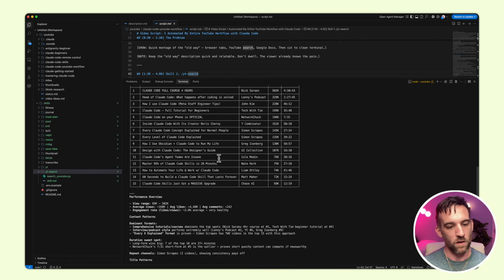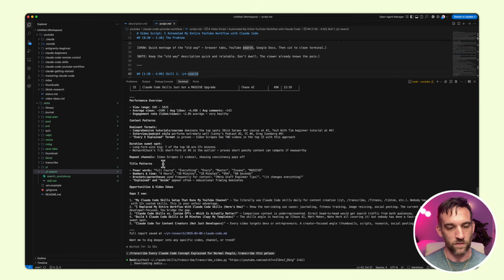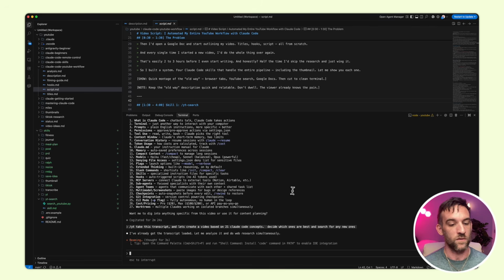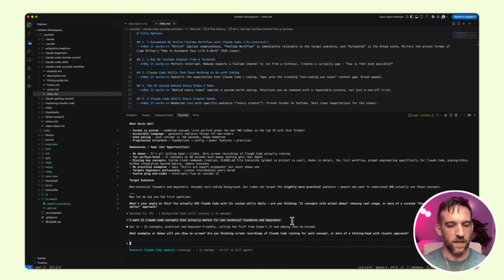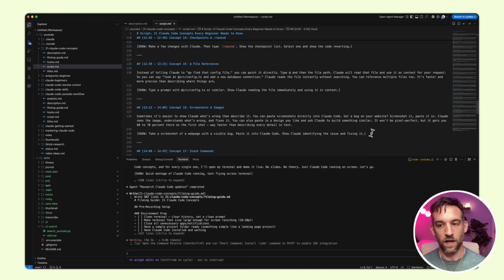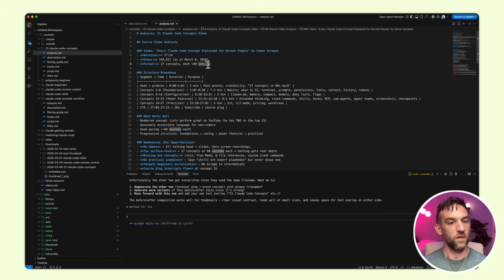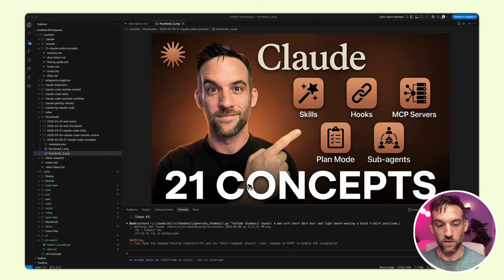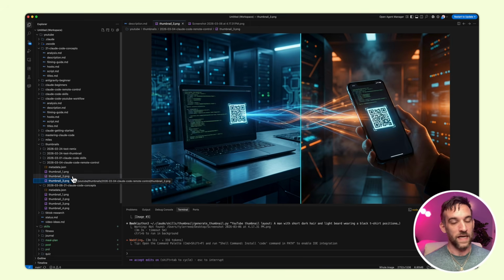I Automated My Entire YouTube Workflow with Claude Code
I used Claude Code custom skills to automate my entire YouTube content creation pipeline — from research to thumbnails — all from the terminal. In this video, I show you the exact system I use and how you can build the same thing.

In this video:
- How I search YouTube trends with a single command (/yt-search)
- Scraping TikTok for content ideas and hooks (/tiktok)
- Generating full video packages — titles, hooks, scripts, filming guides (/yt)
- AI-generated thumbnails with remix capability (/thumbnail)
- The meta twist: this video was planned AND thumbnailed using the same system I'm showing you
- How to build your own Claude Code skills for any workflow

CHAPTERS
0:00 - The 4-Skill System
0:44 - The Old Way (Manual Research)
1:46 - Skill 1: /yt-search (YouTube Research)
2:47 - Skill 2: /transcribe
3:59 - Reviewing the Transcript
4:47 - Skill 3: /yt (Video Planning)
5:16 - Asking Questions & Customizing
6:30 - Research & Analysis Output
8:00 - Generated Titles, Hooks & Script
8:52 - This Video Is the Output
9:13 - Skill 4: /thumbnail
10:03 - Thumbnail Examples
10:42 - Live Thumbnail Generation
11:57 - Reviewing the Result
12:55 - The Full Pipeline Recap
14:00 - Claude Code Beyond Coding
15:02 - Outro

💬 Built something with Claude Code after watching? Drop it in the comments — I read all of them.